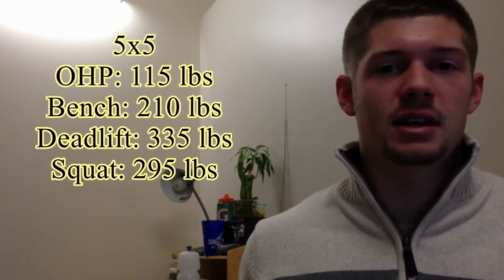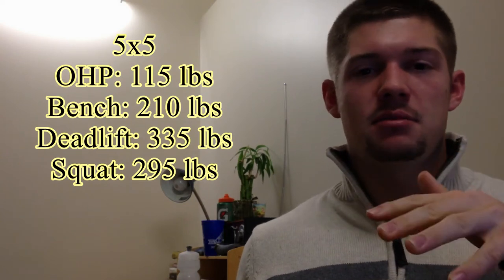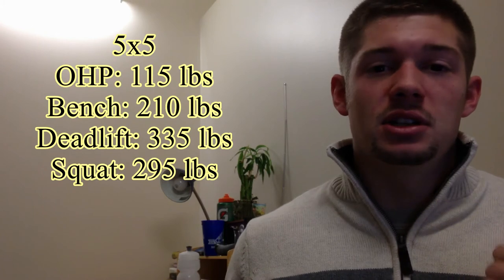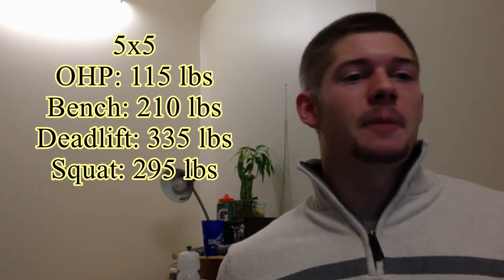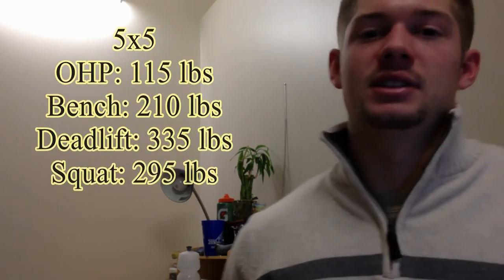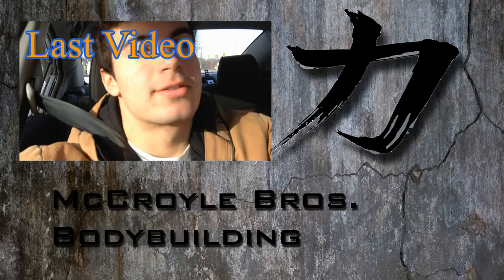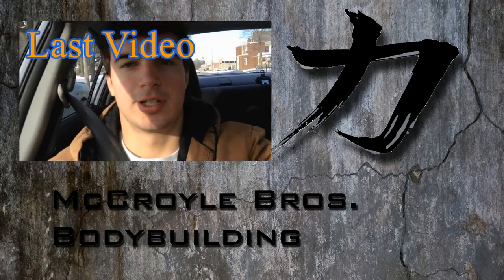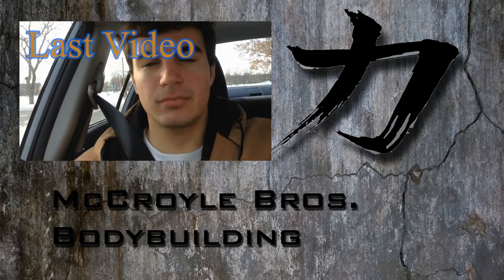Intro to Matthew's Powerlifting and Bodybuilding Offseason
I explain what the next few months are going to be all about.  I show my main lift weights currently and what I plan to do to increase them.